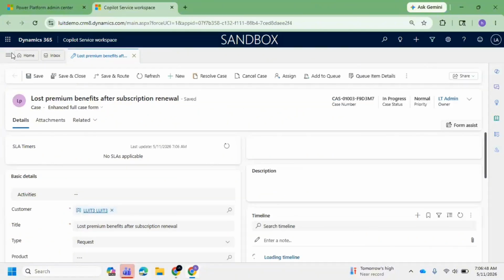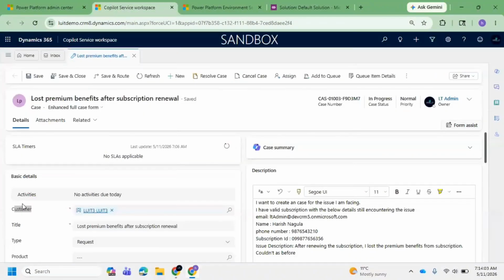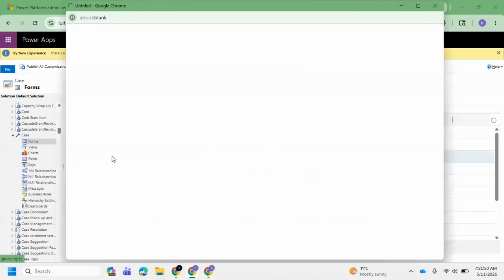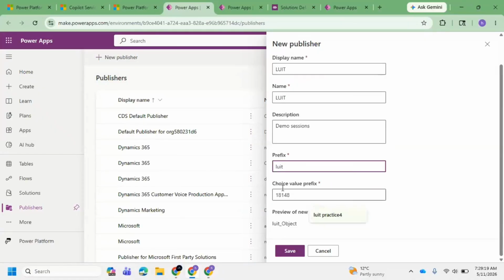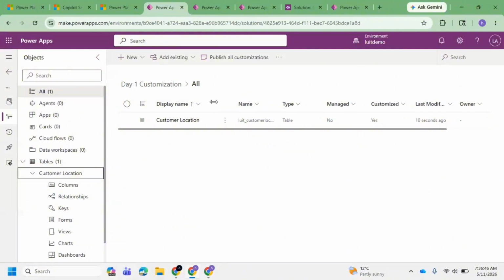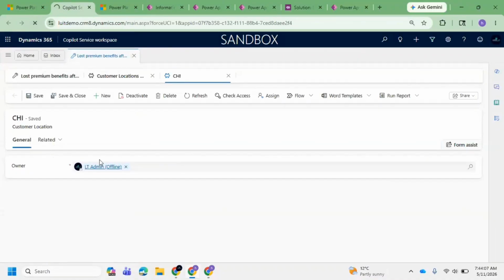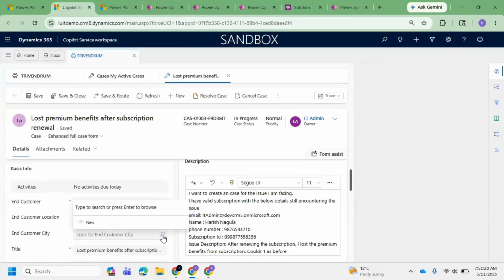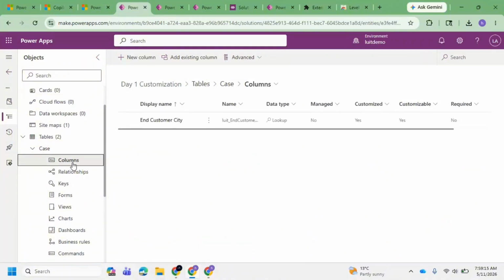𝐒𝐨𝐥𝐮𝐭𝐢𝐨𝐧𝐬 𝐚𝐧𝐝 𝐏𝐮𝐛𝐥𝐢𝐬𝐡𝐞𝐫 𝐈𝐧𝐭𝐫𝐨𝐝𝐮𝐜𝐭𝐢𝐨𝐧, 𝐄𝐧𝐭𝐢𝐭𝐲 𝐎𝐯𝐞𝐫𝐯𝐢𝐞𝐰 , 𝐂𝐫𝐞𝐚𝐭𝐢𝐨𝐧 & 𝐑𝐞𝐥𝐚𝐭𝐢𝐨𝐧𝐬𝐡𝐢𝐩𝐬 𝐢𝐧 𝐃𝟑𝟔𝟓#crm#entity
𝐃𝟑𝟔𝟓 𝐂𝐑𝐌 — 𝐒𝐨𝐥𝐮𝐭𝐢𝐨𝐧𝐬, 𝐏𝐮𝐛𝐥𝐢𝐬𝐡𝐞𝐫, 𝐄𝐧𝐭𝐢𝐭𝐲 𝐎𝐯𝐞𝐫𝐯𝐢𝐞𝐰, 𝐂𝐫𝐞𝐚𝐭𝐢𝐨𝐧 & 𝐑𝐞𝐥𝐚𝐭𝐢𝐨𝐧𝐬𝐡𝐢𝐩𝐬
In this session, we explore the foundation of Dynamics 365 CRM customization — understanding Solutions, Publisher, Entities (Tables), and Relationships 💡
These are core building blocks used in every real-time D365 CRM project for designing scalable and structured business applications 🚀

🎯 𝐖𝐡𝐚𝐭 𝐘𝐨𝐮’𝐥𝐥 𝐋𝐞𝐚𝐫𝐧:
✅ What are Solutions in D365 CRM
✅ Types of Solutions:

Managed vs Unmanaged
Role in deployment & ALM

✅ Understanding Publisher:

Prefix concept
Why publishers are important in projects

✅ Introduction to Entities (Tables):

Standard vs Custom entities
Fields / Columns
Forms & Views

✅ Creating a Custom Entity step-by-step
✅ Understanding Relationships:

1:N (One-to-Many)
N:1 (Many-to-One)
N:N (Many-to-Many)

✅ How data is connected across entities
✅ Real-world data modeling scenarios

💡 𝐖𝐡𝐲 𝐓𝐡𝐢𝐬 𝐒𝐞𝐬𝐬𝐢𝐨𝐧 𝐢𝐬 𝐈𝐦𝐩𝐨𝐫𝐭𝐚𝐧𝐭:
👉 Solutions are key to application lifecycle management (ALM)
👉 Entities and relationships form the core data model of CRM
👉 Understanding these concepts is mandatory for:

CRM Developers
Functional Consultants
Solution Architects

👉 Strong foundation before learning:

Plugins
Workflows / Power Automate
Advanced customizations

🔥 𝐑𝐞𝐚𝐥-𝐖𝐨𝐫𝐥𝐝 𝐈𝐧𝐬𝐢𝐠𝐡𝐭:
✔ Organize customizations using solutions
✔ Maintain clean naming using publisher prefix
✔ Design scalable data models using relationships
✔ Build business applications tailored to requirements
👉 These concepts help you design enterprise-grade CRM solutions 🌍

📌 𝐖𝐡𝐨 𝐒𝐡𝐨𝐮𝐥𝐝 𝐖𝐚𝐭𝐜𝐡:
Dynamics 365 CRM Beginners
Power Platform Developers
Functional Consultants
Developers starting CRM customization
Anyone preparing for real-time CRM projects